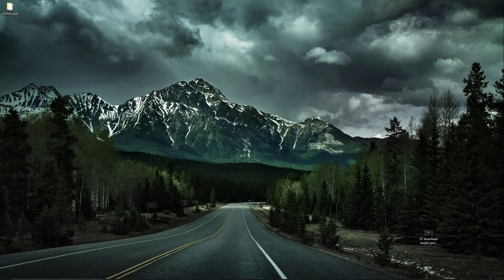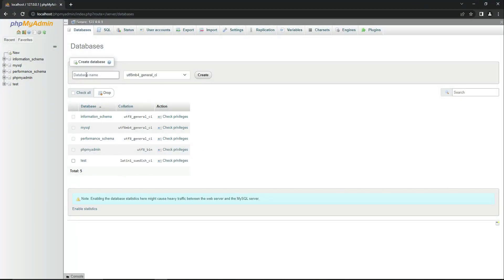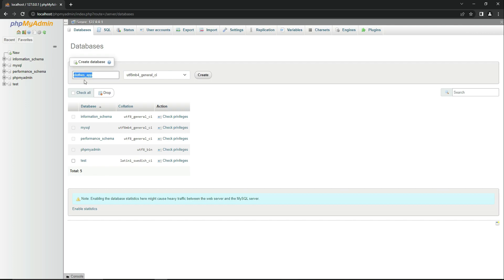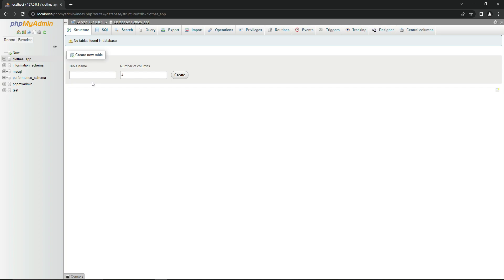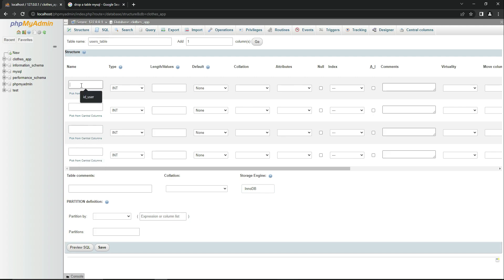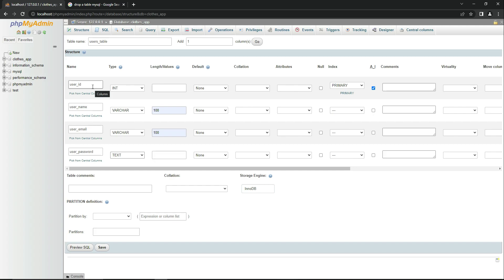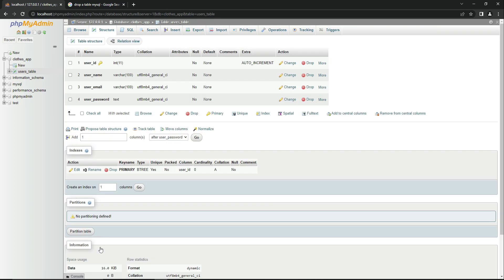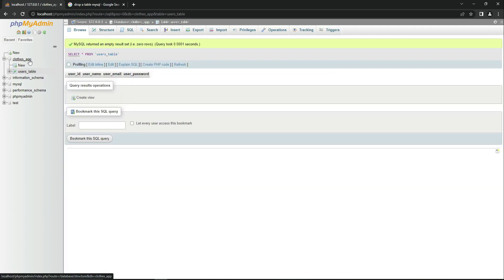Create Database in MySql | Create Table in MySql | GetX Flutter PHP iOS & Android App Tutorial 2023